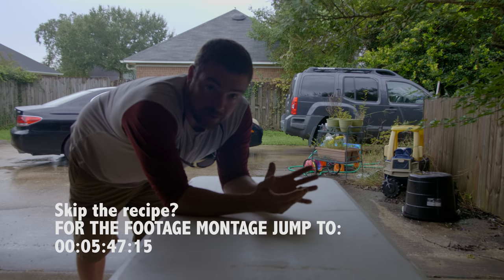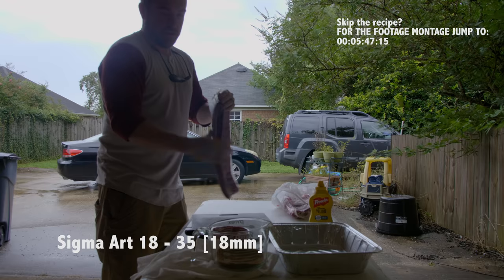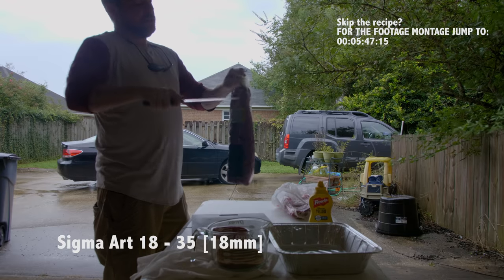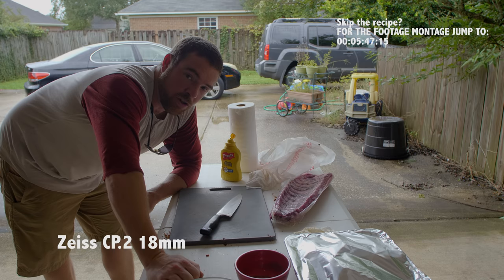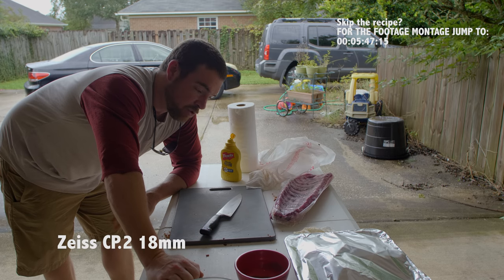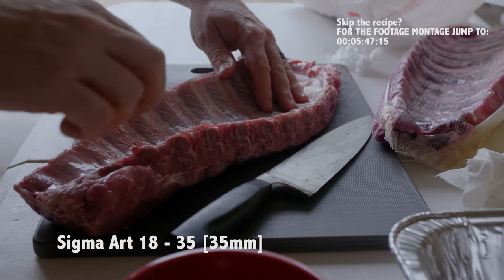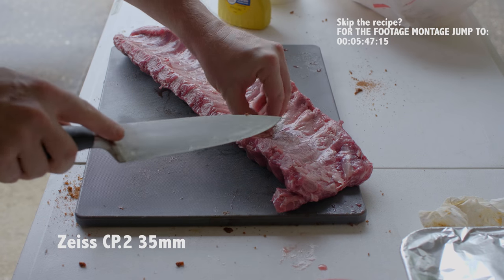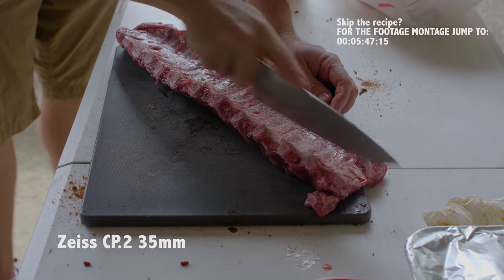Photo Zoom Lens Vs Cine Prime - Sigma Art 18-35 and Zeiss CP.2 | Drew(ing) A Blank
Turned out to rain a bit more than I like for this...but...I wanted to look at the differences between the beloved photo zoom Sigma Art 18 - 35 vs Zeiss CP.2 primes (18, 25, 35). So this is a photo zoom lens vs cine prime test oddly with a BBQ recipe (sort of) tossed in for good measure. It's NOT scientific - frankly - this is a homebrew lens test.

Convergence - Psychological Thriller/Horror(ish)

Who Are You People? Documentary about Close Encounters of the Third kind

Sasq-watch Family Friendly Quirky Comedy

Like the Shows/Channel and wanna give us some support PLUS get 2 FREE MONTHS of awesome Music?

The amazing sound product!

HUGE DISCOUNT ON GEAR, CAMERA, LENS RENTALS!!!

OUR FAVORITE COST EFFECTIVE MONITOR (for set and post production)

MUSIC we love for YOUTUBE and beyond! Get 2 FREE months for signing up!

Sitting is the new smoking! Check this - they’re clients, now we’re users!

Gear we love:
SHOGUN INFERNO
NINJA INFERNO
BEST ARM EVER

Camera(s)
VLOG for GH5
XLR Adapter for GH5
BEST LENS SUPPORT
PL MOUNT ADAPTER

OUR FAVORITE GH5 LENS (thus far)
You’ll need this

GH5 cage

World Famous CAT LIGHT
BIGGER CAT LIGHT